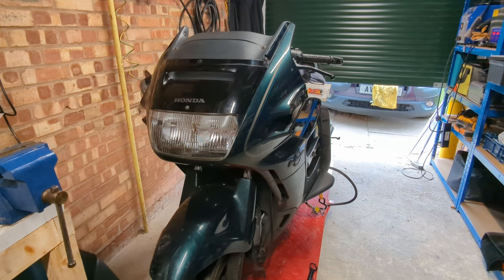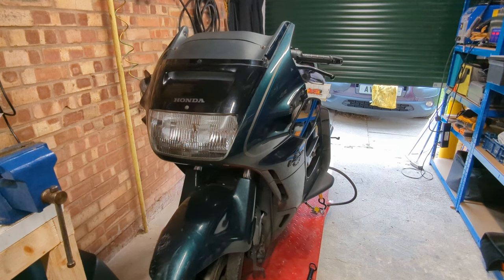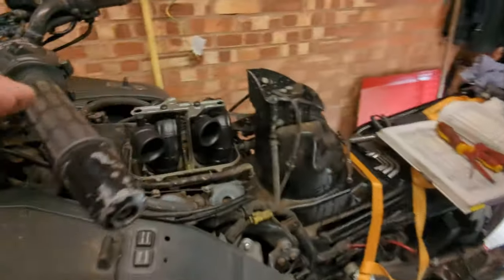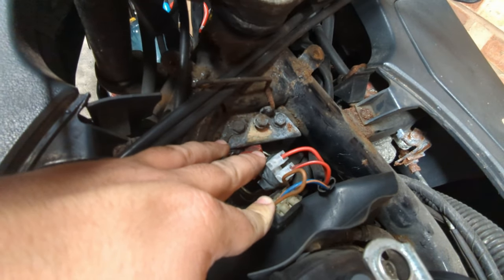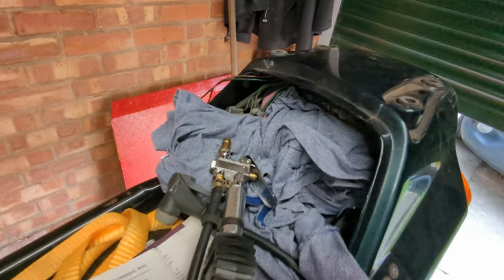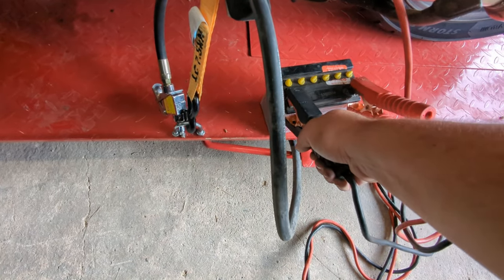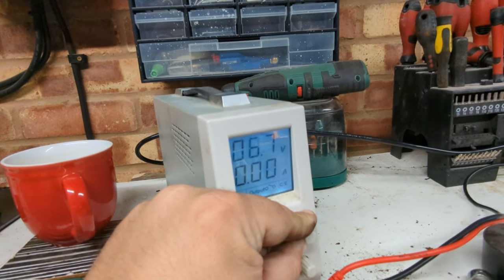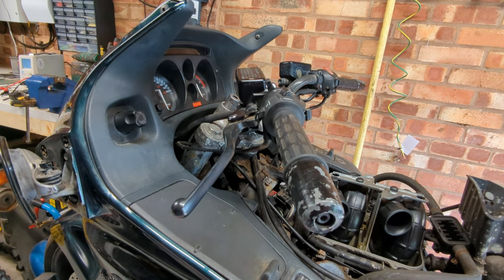What have I got ? | ST1100 Refurb Pt 1 | JAM#40